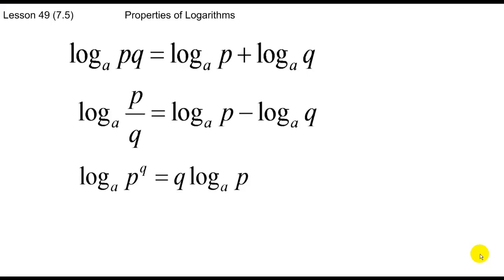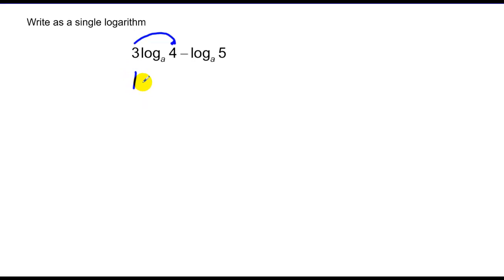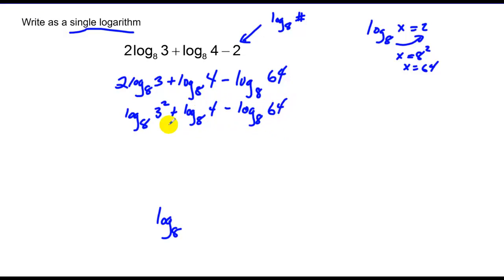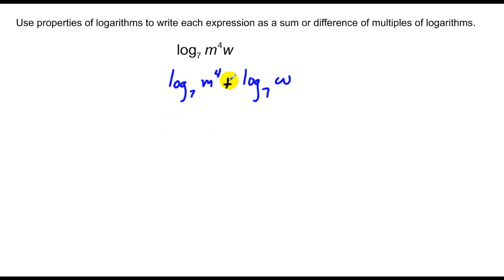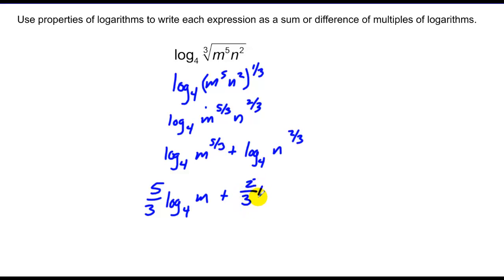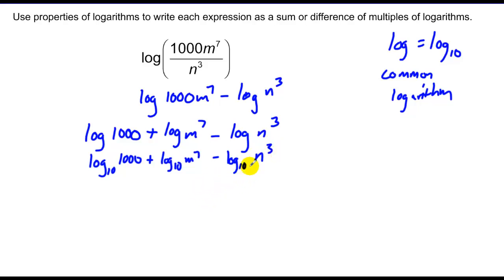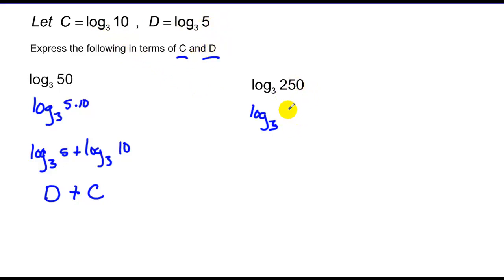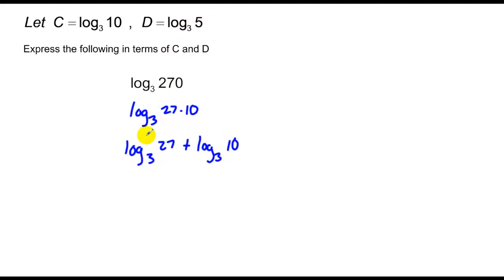Lesson 49 Properties of Logarithms